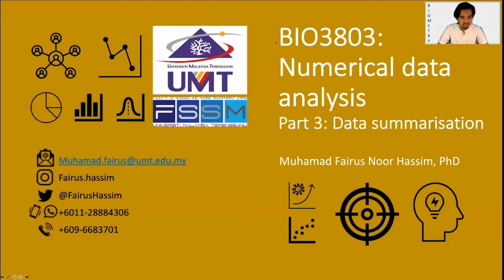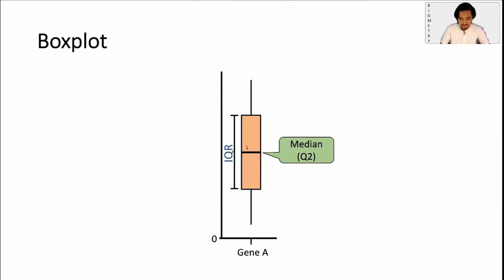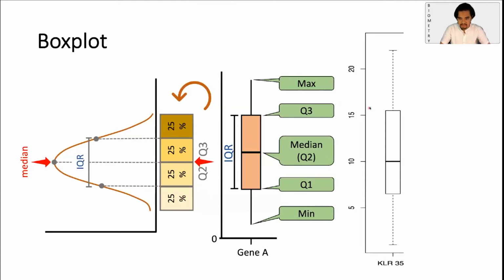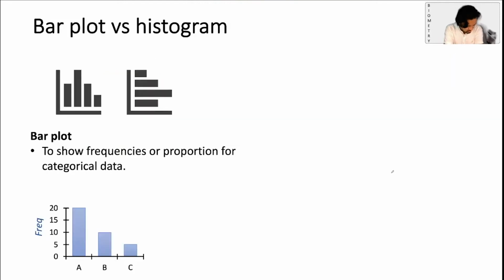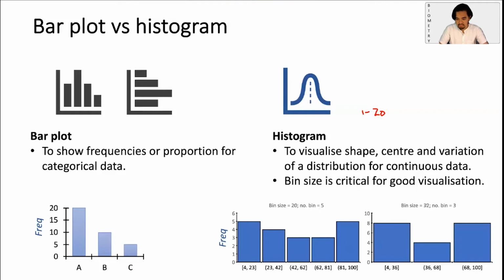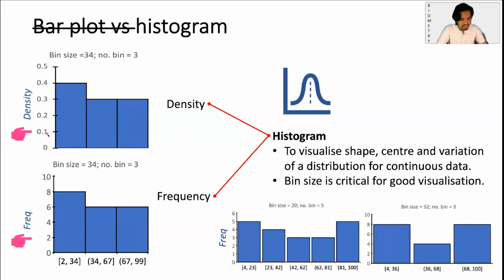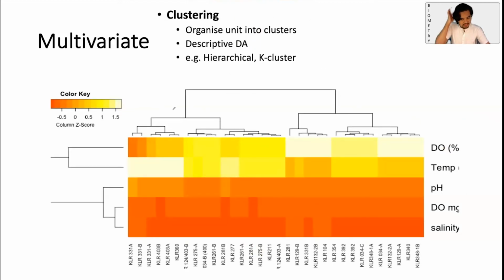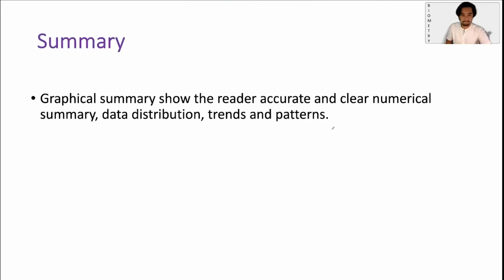BIO3803 numerical data analysis part 4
This video is a continuation from part 3 numerical data analysis. We furter discuss method in data summarisation focusing on graphical summarisation methods.